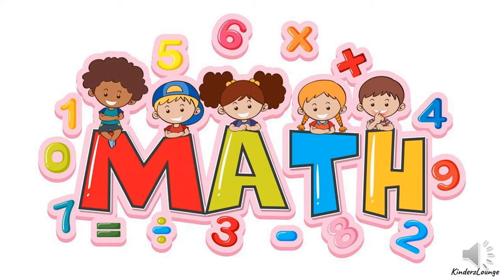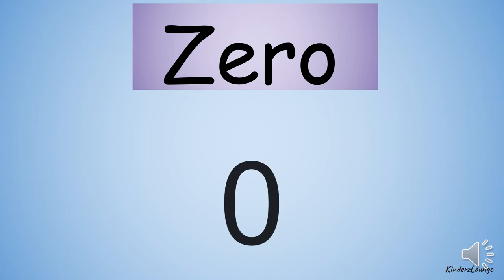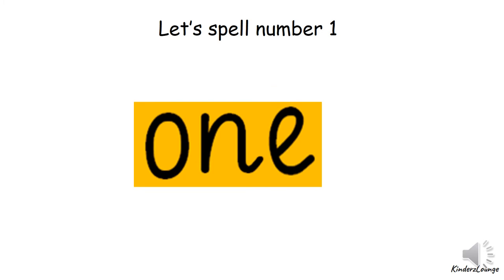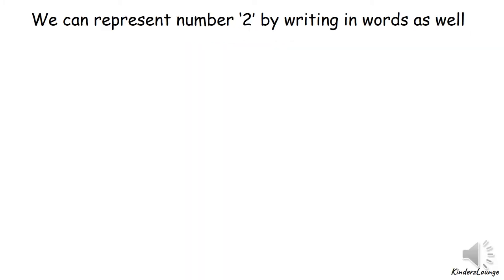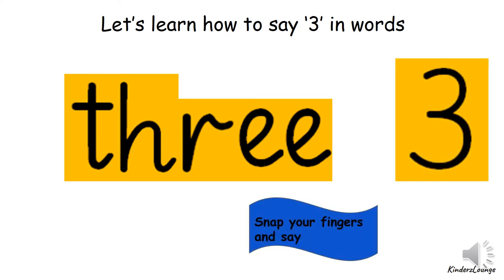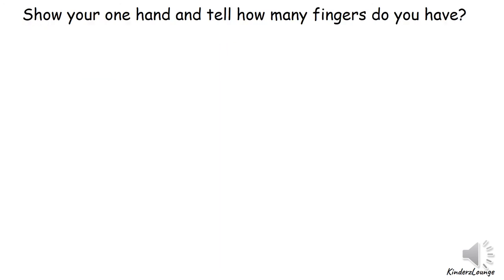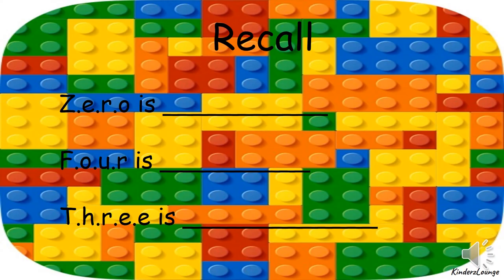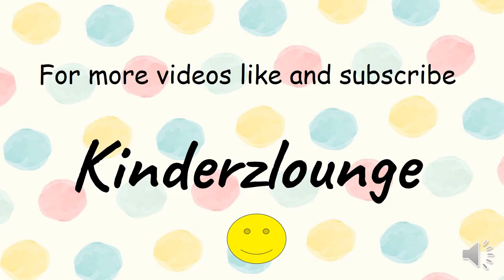Number Names 0-5- Number words- Math Lesson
This video introduces number words/number names from 0-5. It is an interactive lesson for kids which helps them to spell the number words in a fun manner.